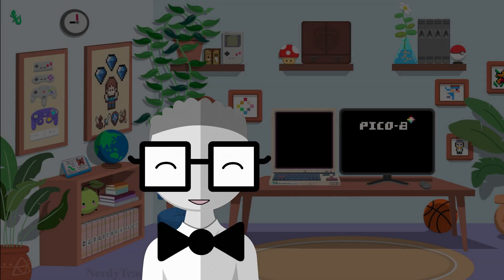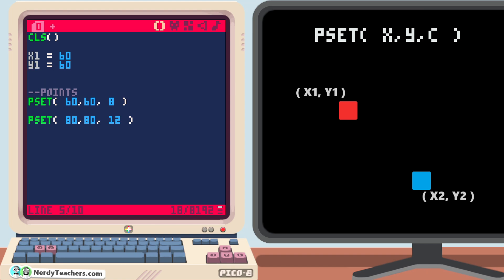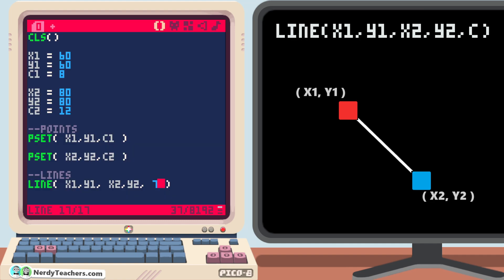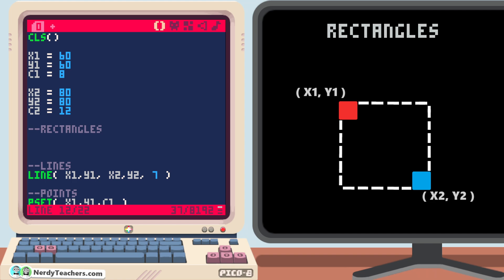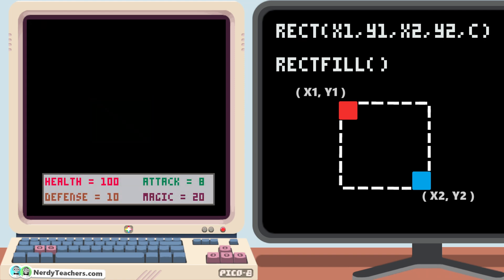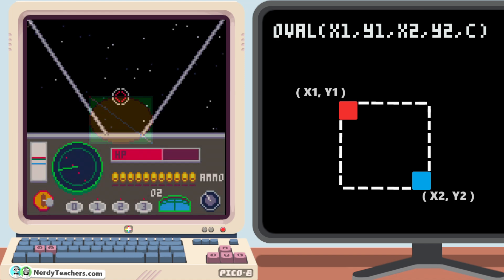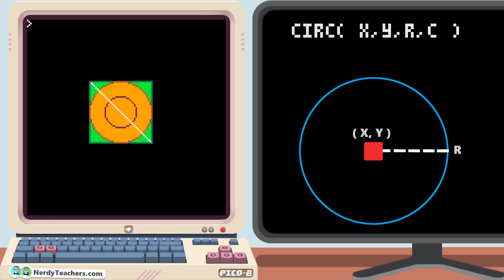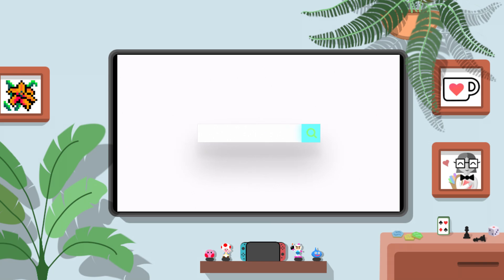8 - Drawing Shapes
Free PICO-8 Course Lesson and Tutorial about drawing shapes such as rectangles, circles, and ovals to the screen.

0:00 - Introduction
0:25 - Points
1:12 - Variables for Coordinates
2:38 - Lines
3:39 - Draw Order
4:36 - Rectangles
6:52 - Filled Rectangles
7:48 - Save and Practice
8:35 -  Ovals
9:45 - Ovals can be Circles
10:18 - Understanding Circles
11:07 - Circles
12:21 - Side Quests (Free Play)
13:02 - Thanks!